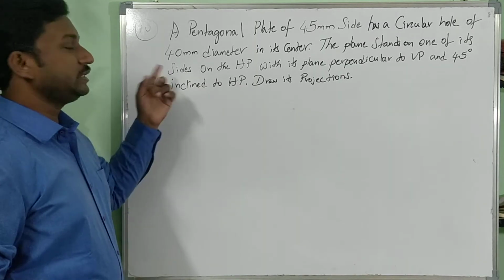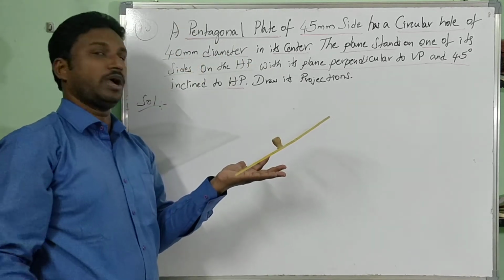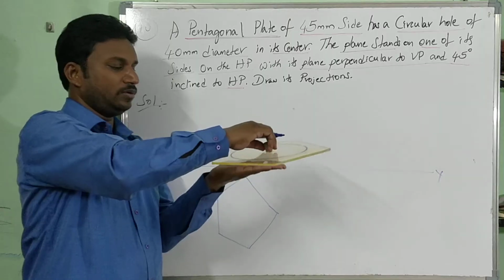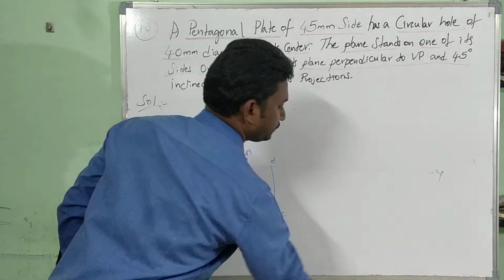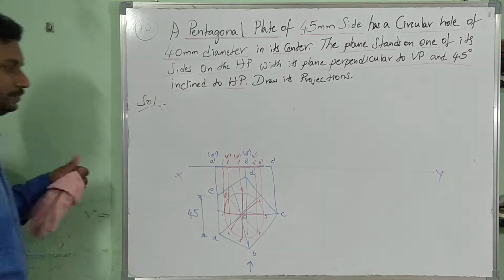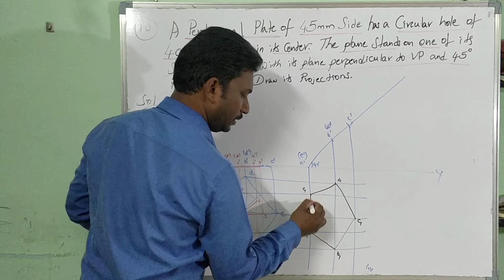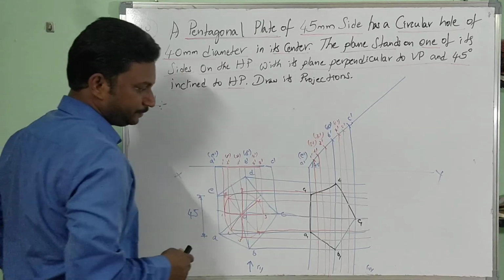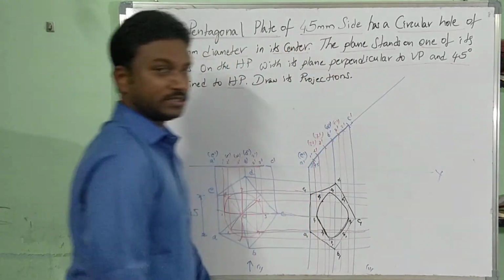Projections of Planes Inclined to One Plane_Problem_10